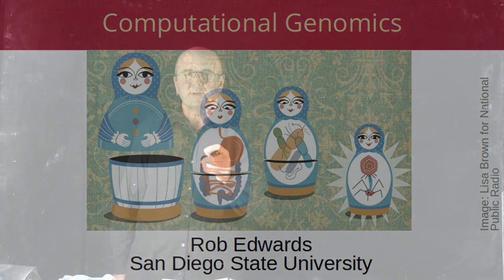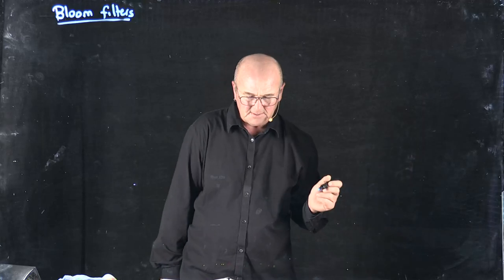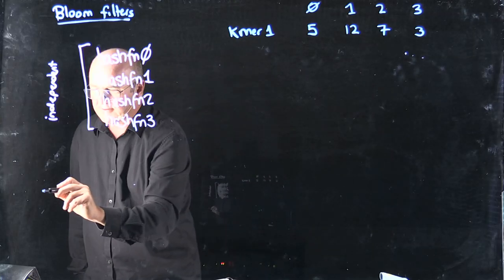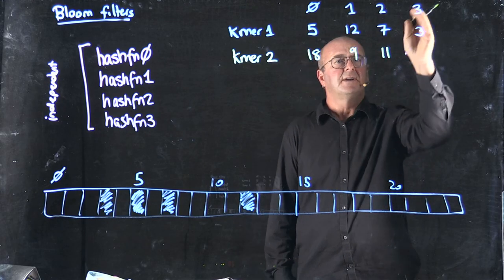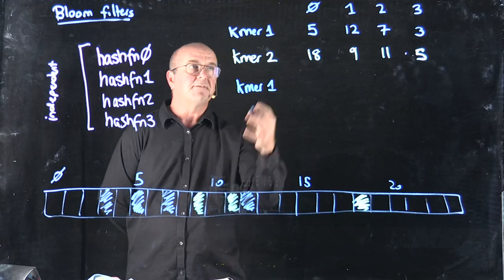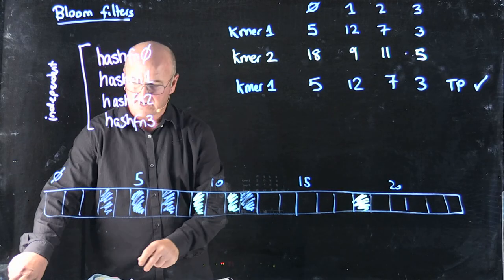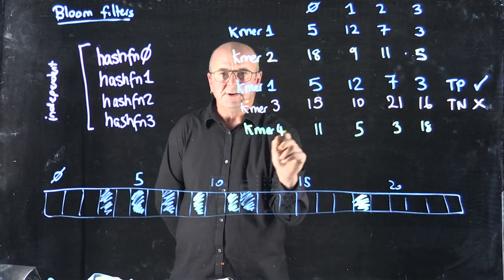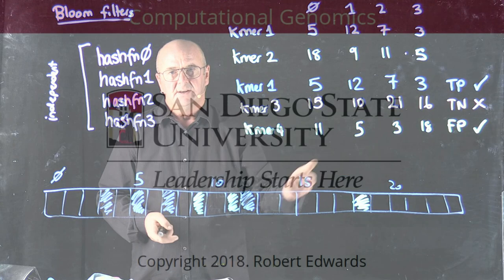Bloom Filters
Dr. Rob Edwards from San Diego State University describes how bloom filters work